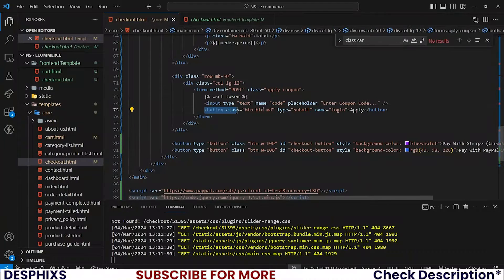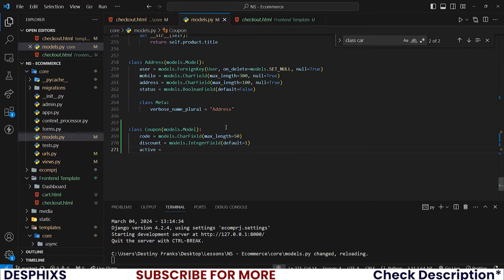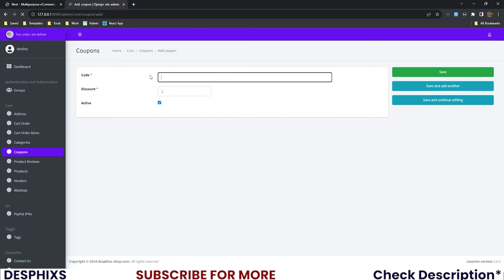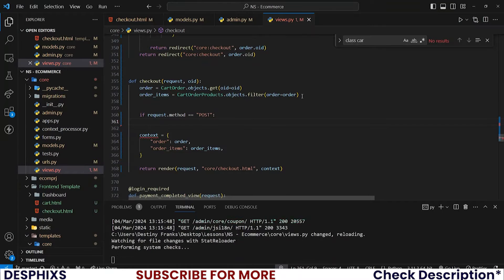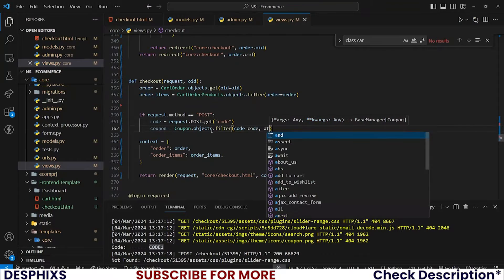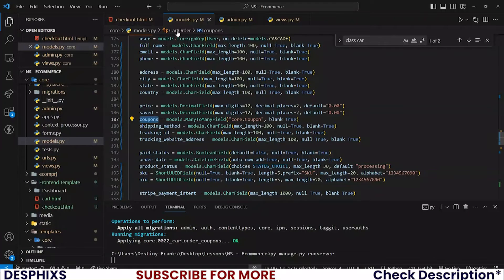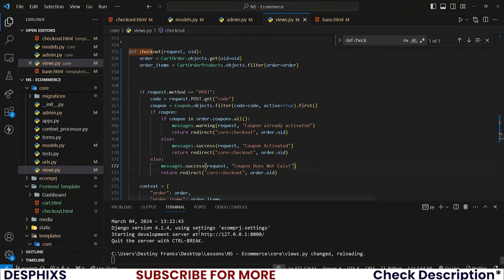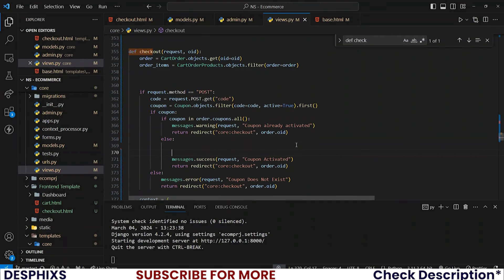Coupon Feature In E-commerce Website using Django | EP. 48